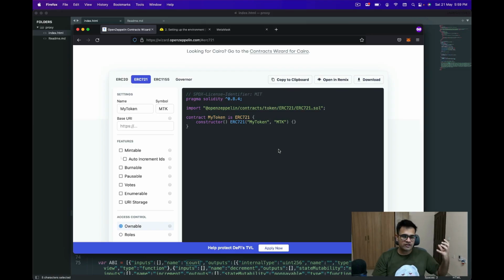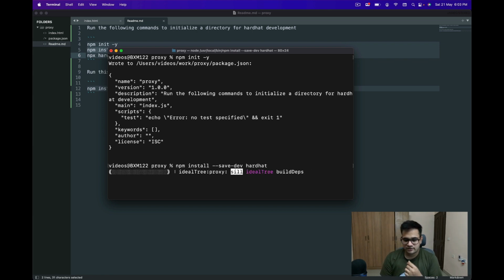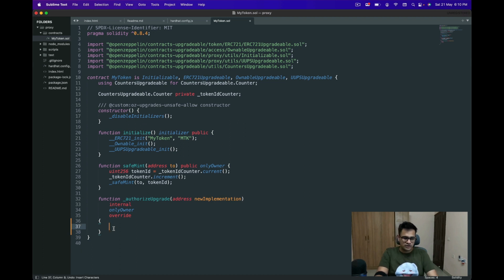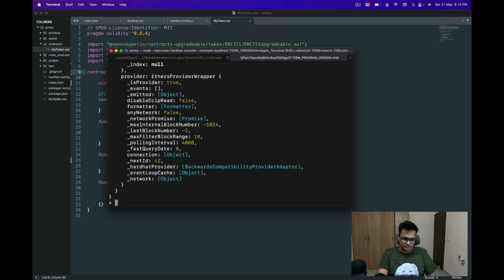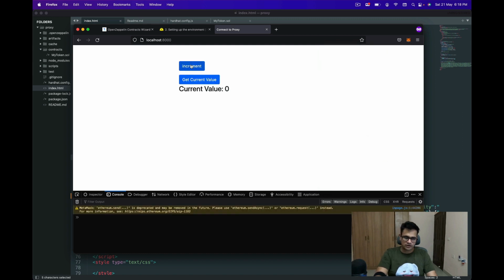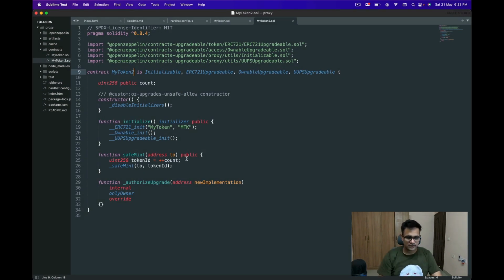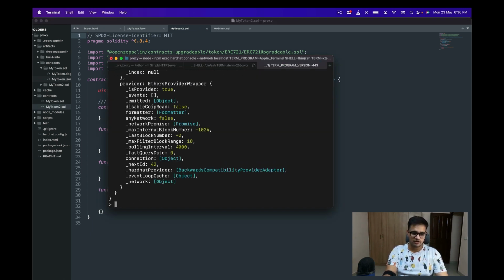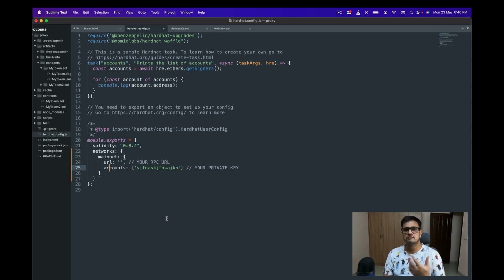Upgradable NFT Smart Contract | UUPS Proxy, OpenZeppelin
00:00 Intro
01:17 Using OpenZeppelin Wizard for NFT smart contract
02:50 Hardhat intro and setup
06:13 Setting up MyToken NFT smart contract
07:54 Run hardhat node and console for testing, and test NFT
11:18 Configure frontend to interact with proxy
13:16 Writing v2 for MyToken
15:28 Updating fronted for testing new ABI
17:19 Upgrading proxy to v2
18:51Testing the upgraded proxy
19:56 Using a remote network, non local blockchain
21:14 Outro